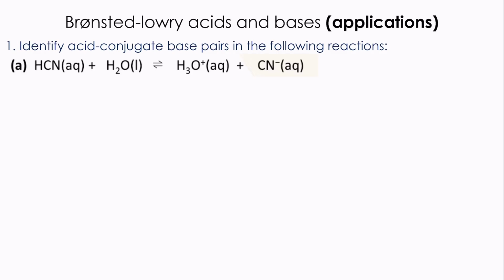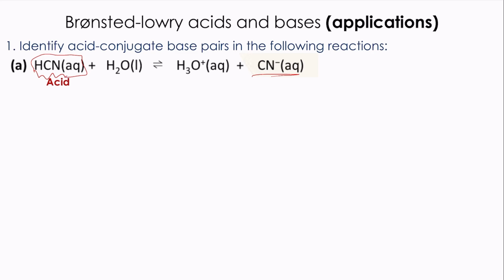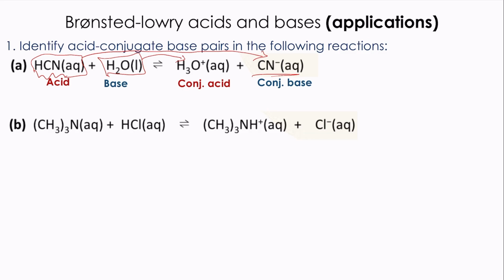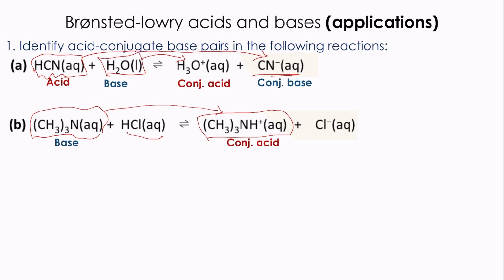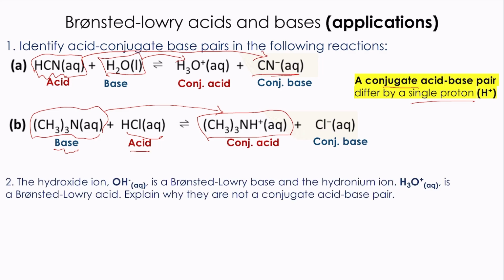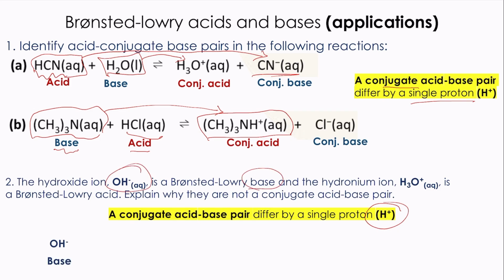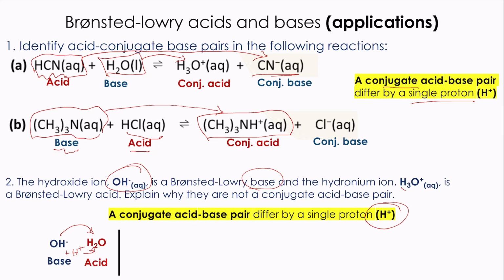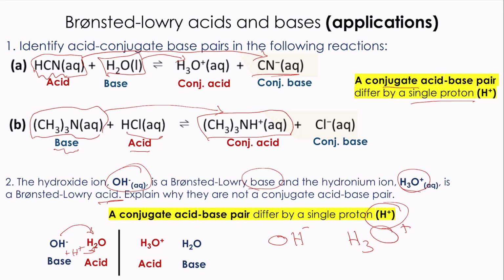Brønsted-lowery acids and bases (applications)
By the end of this video, you should identify Brønsted–Lowry acids and bases in chemical reactions